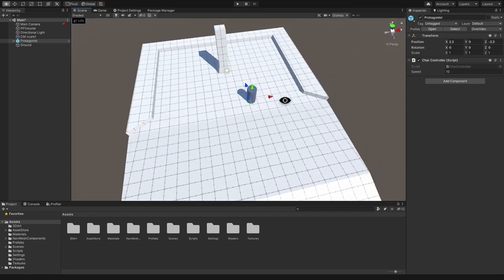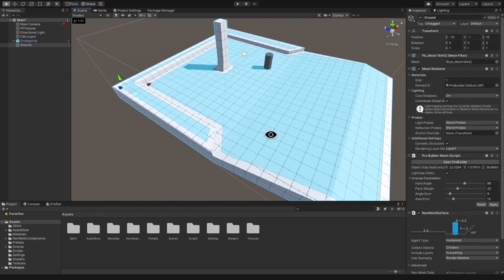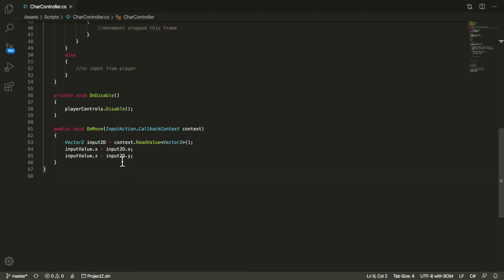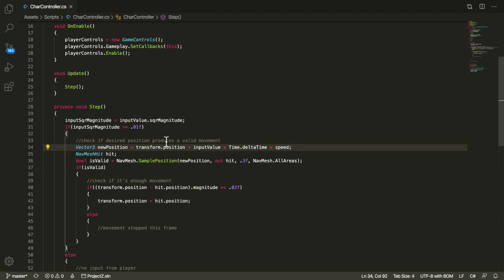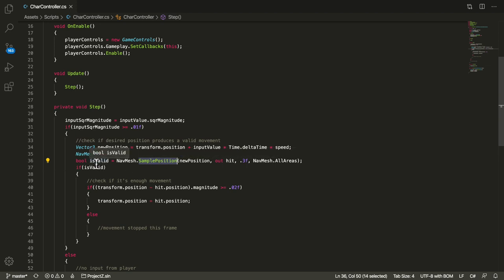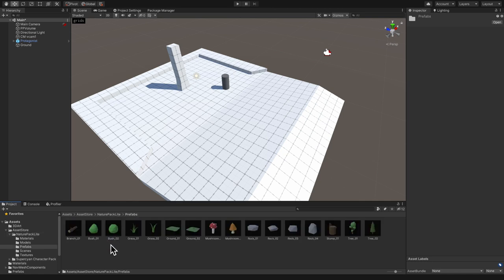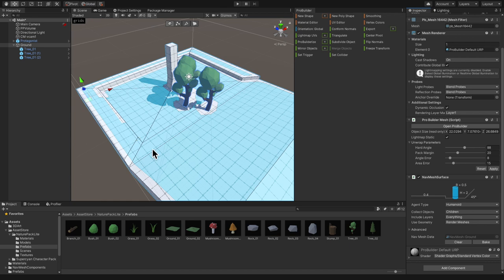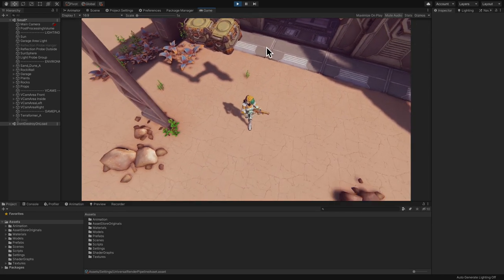Using NavMesh to create a character controller in Unity | Mini-tutorial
This is a small tip on how to use Unity's NavMesh to power a very simple character controller that doesn't rely on physics or on the NavMesh Agent, allowing for very stable movements even in complex layouts.

00:00 - Intro
01:43 - The script
04:21 - Demo

NOTE: This was never intended to be a complete solution and it still requires you to add control for animation, for jumps, acceleration, rotation, etc., but it can be useful as a base to quickly start a prototype or for a game jam.